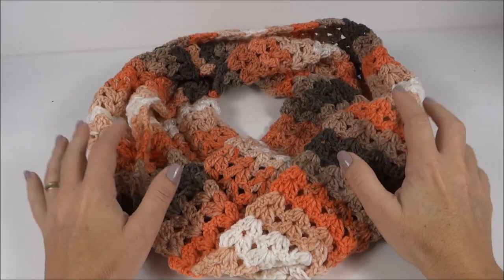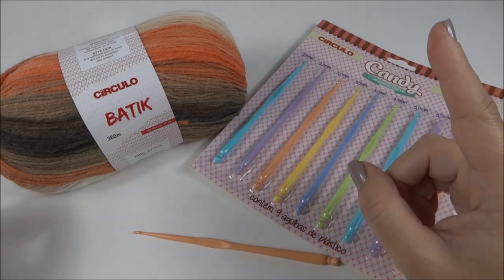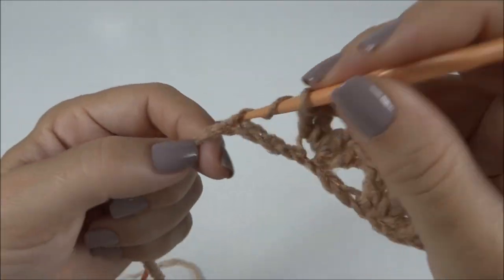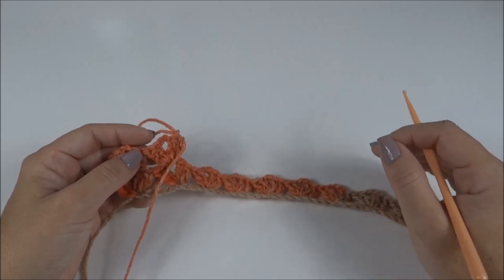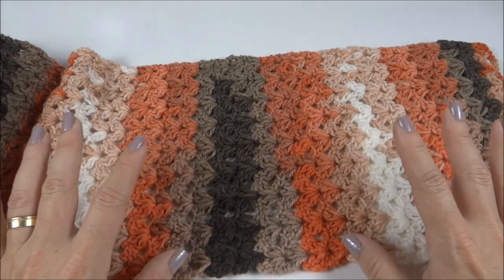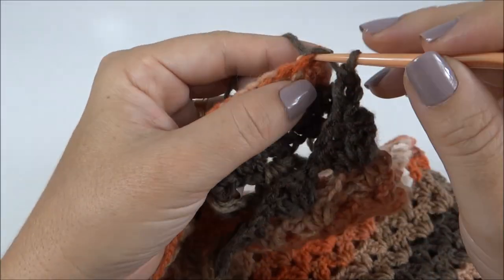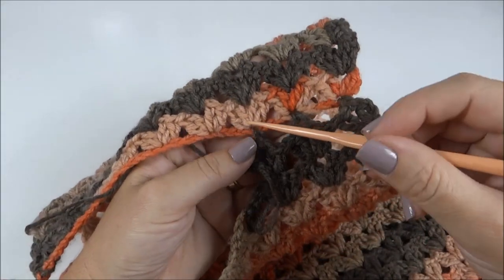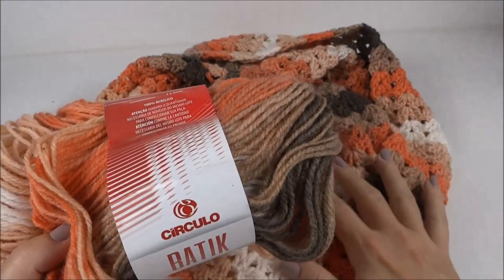Gola de Crochê Batik Dupla Mega Armarinho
Veja como confeccionar essa linda Gola de Crochê com o fio Batik da Círculo S/A. Ensinado pela Professora Simone Eleotério